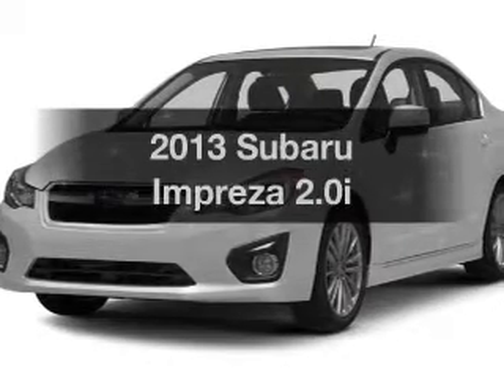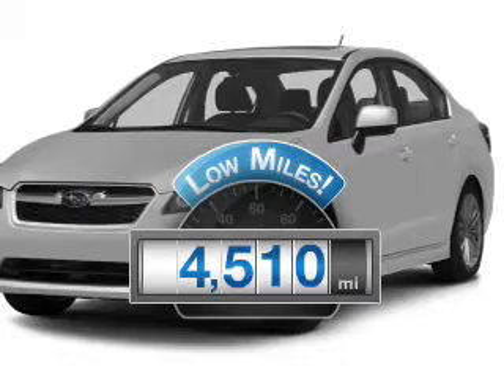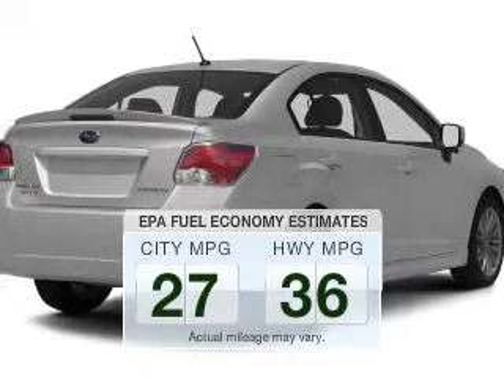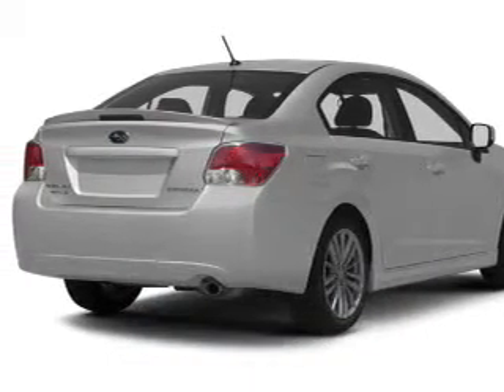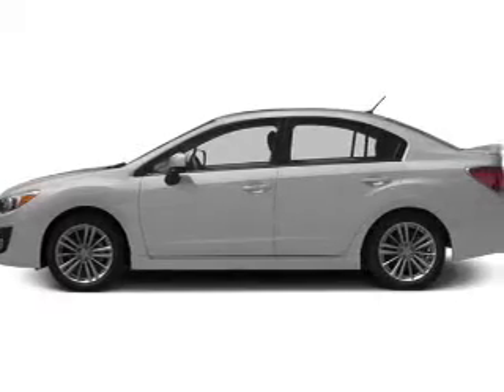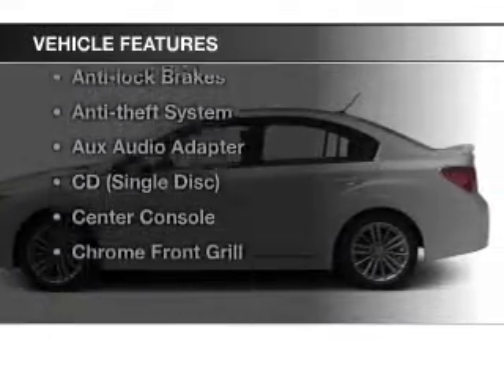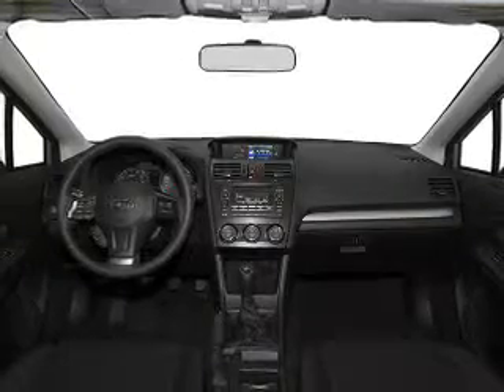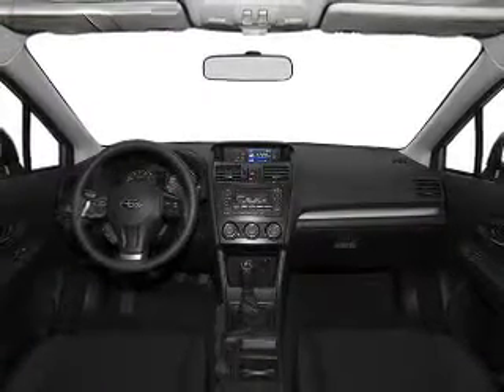2013 Subaru Impreza - Ithaca NY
Year: 2013
Make: Subaru
Model: Impreza
Trim: 2.0i
Engine: 2.0 L, 4 cylinder
Transmission:
Color: Blue
Mileage: 4510
Address:
Route 13